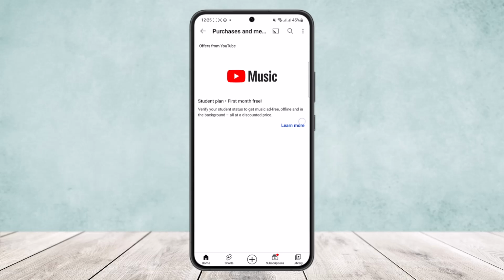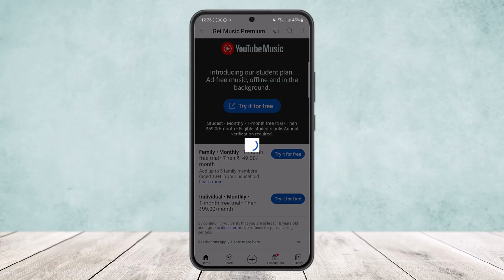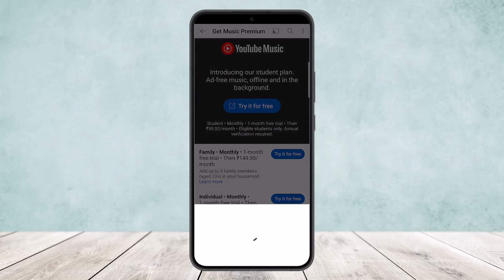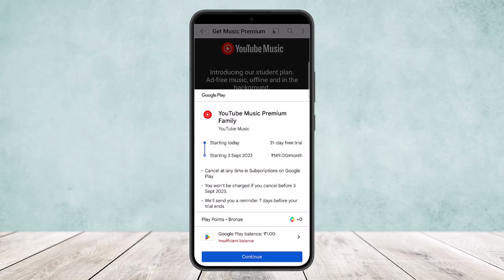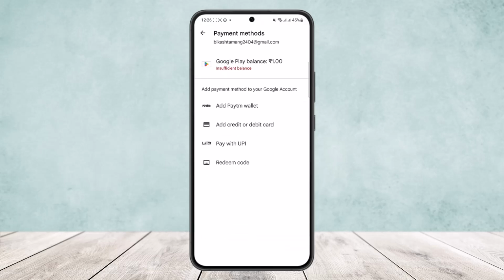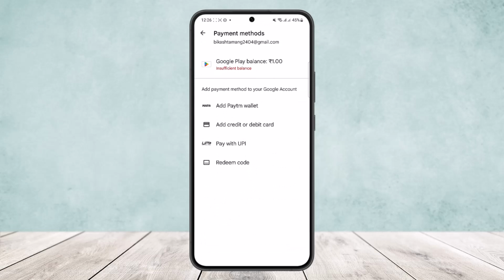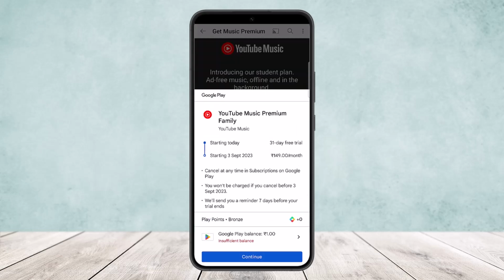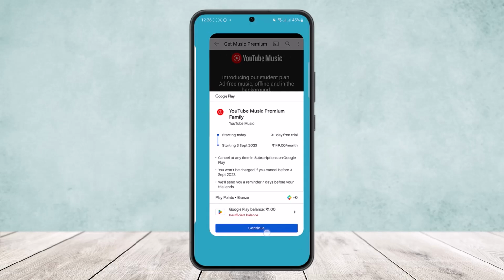How to Change Payment Method on YouTube !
In this tutorial video, I will simply show you how to change YouTube payment method. So just make sure to watch this video till the end.

~ Video Chapters:
0:00 Introduction
0:08 Change Payment Method
0:42 Add Payment Method
1:15 Outro